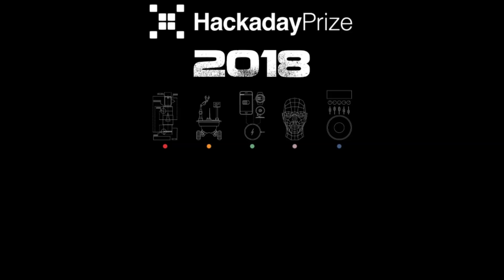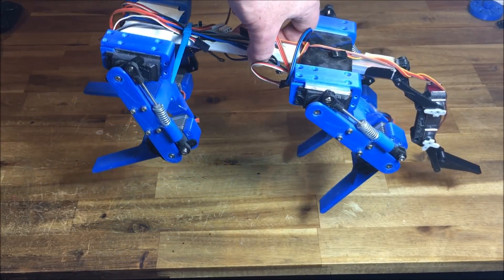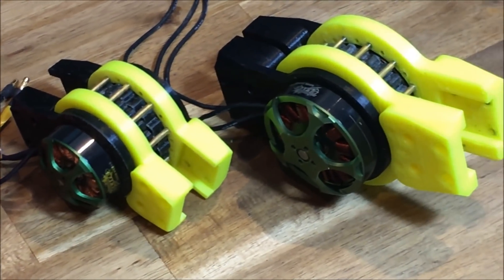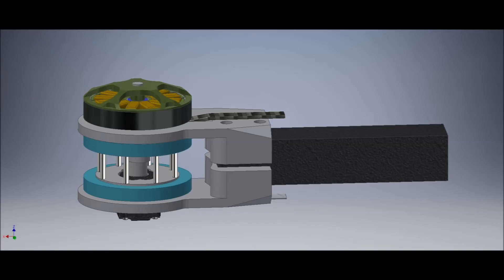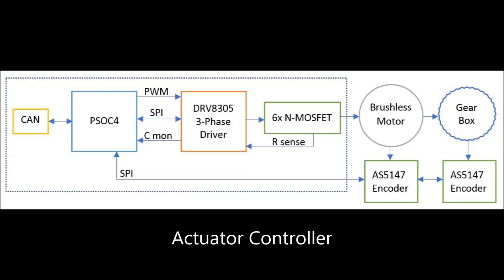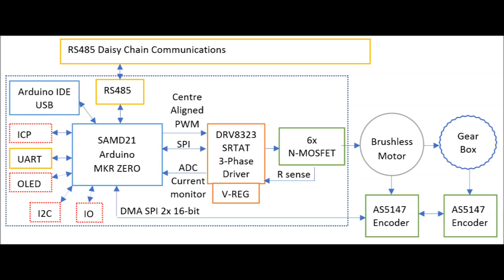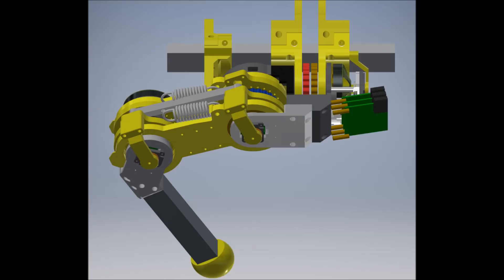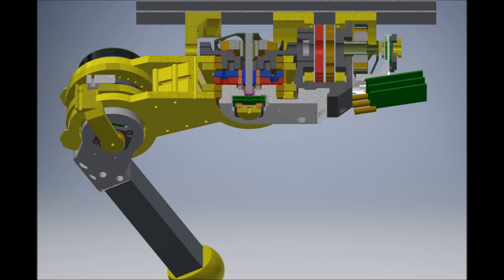3D Printed Robot Actuator Finals HaD Prize 2018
This is my entry video to the Finals of the 2018 Hackaday Prize.